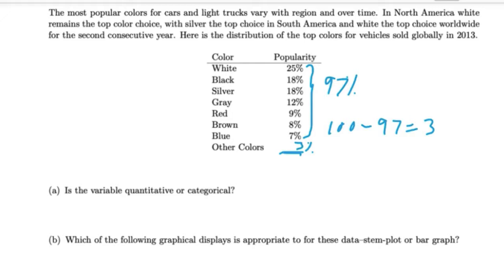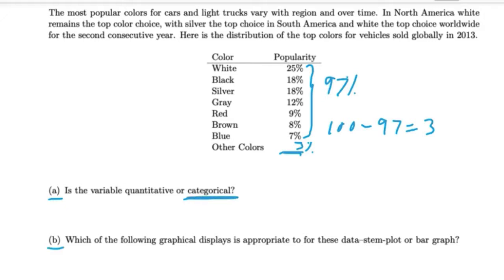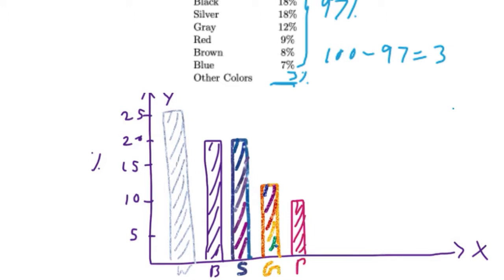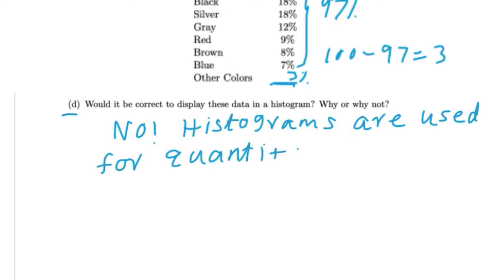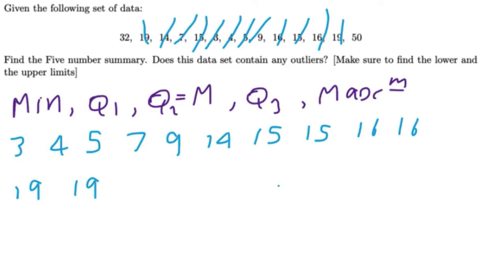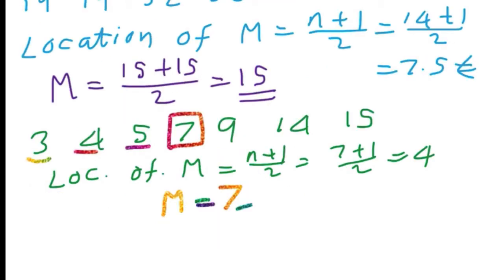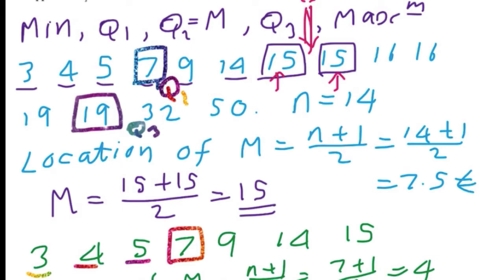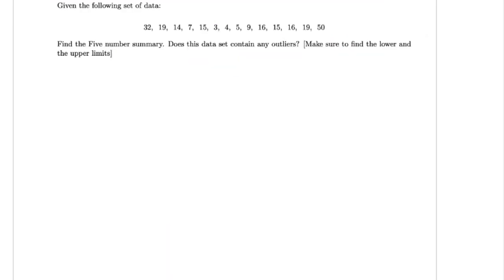Variables, Bar Charts, Five number summary and Outliers.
These videos were created to accompany a university course, Introductory Statistics. The text used in the course was “Basic Practice of Statistics
8th Edition" by David S. Moore; William I. Notz; Michael Fligner.